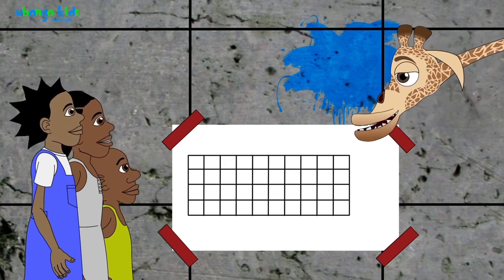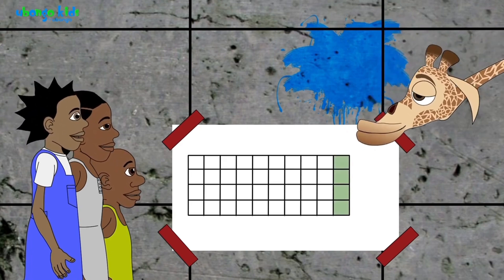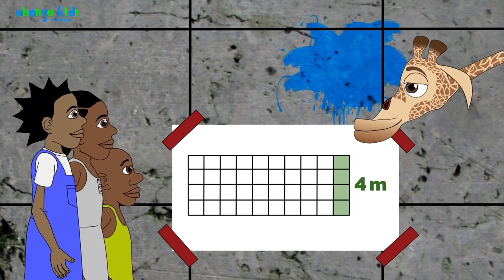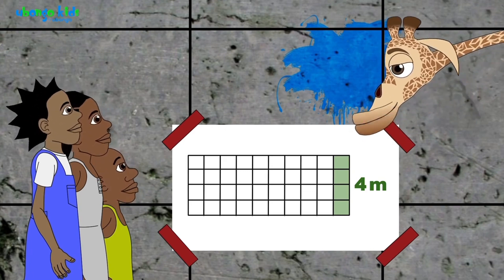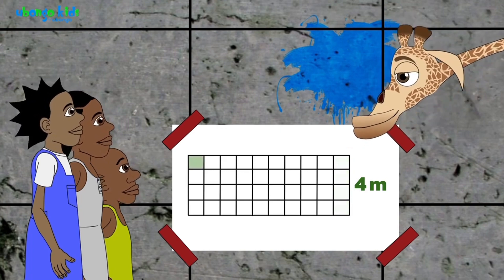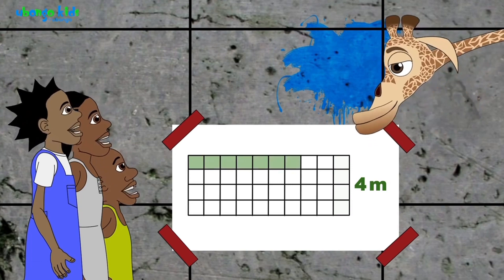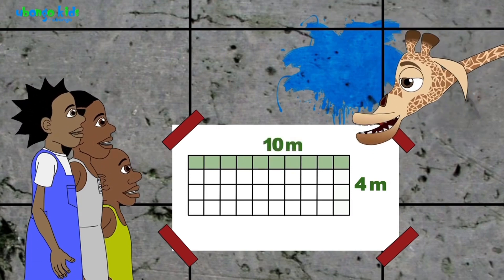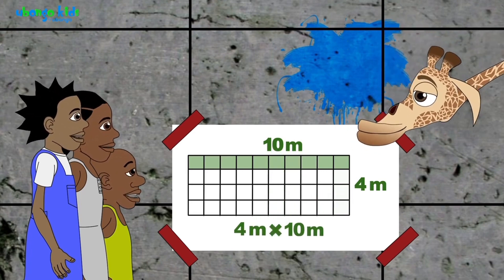All about area | Music Video | Lets Learn together| Ubongo Kids